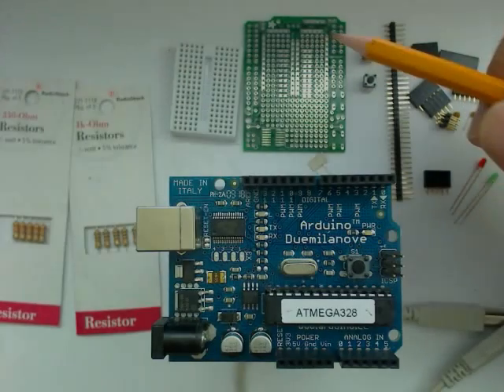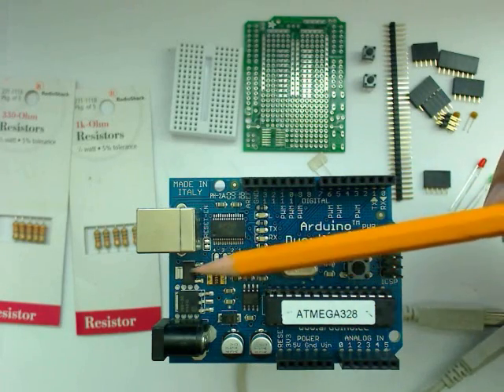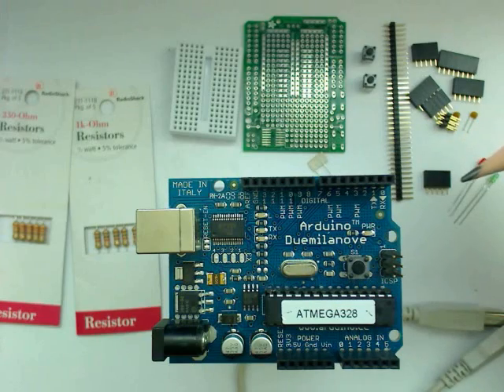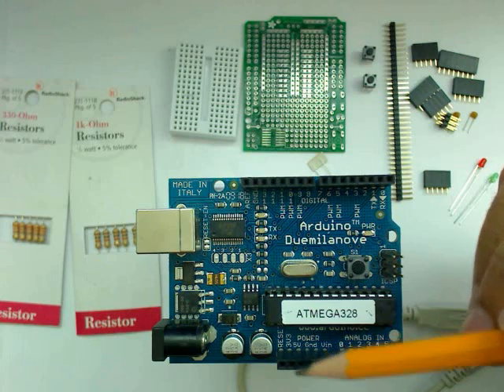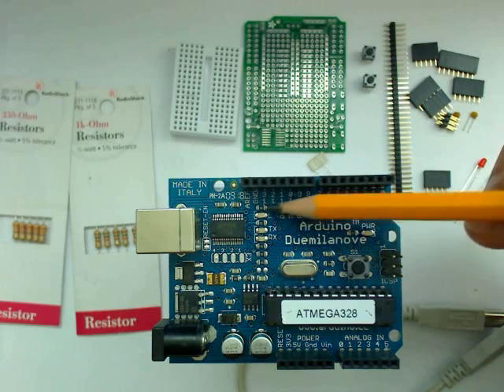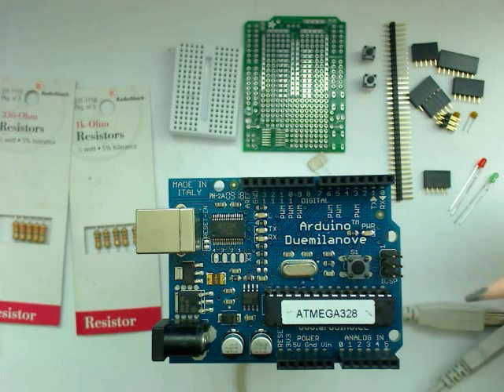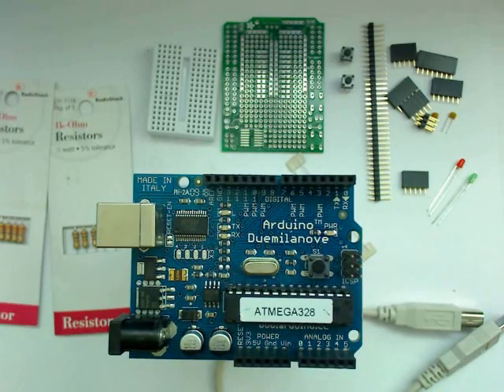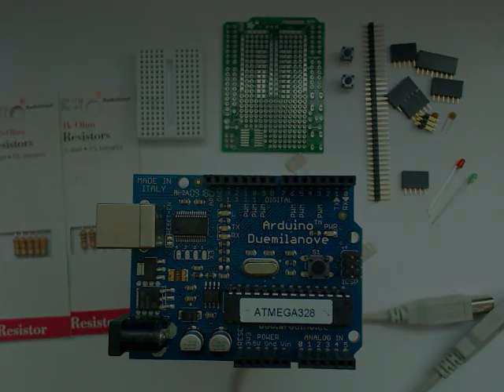Art of Arduino and Microcontroller Tutorials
Lesson - Introduction To Arduino - Lesson 1